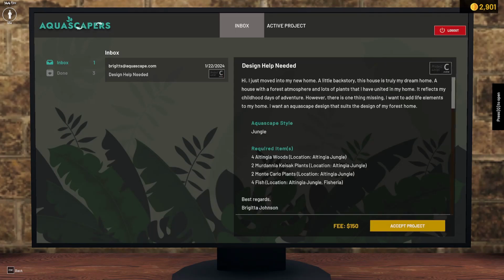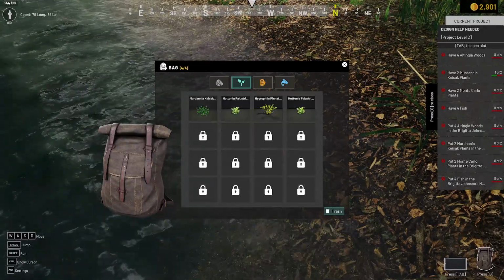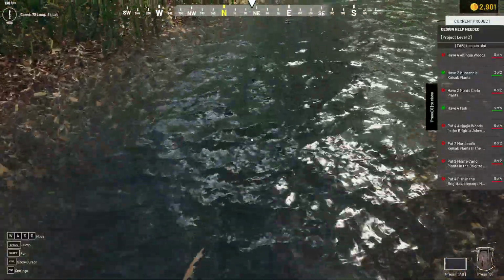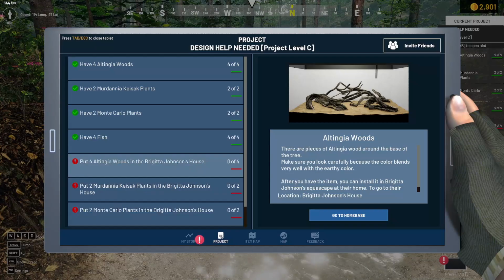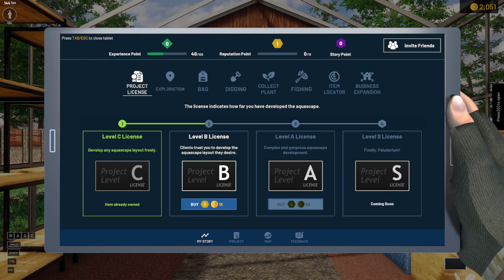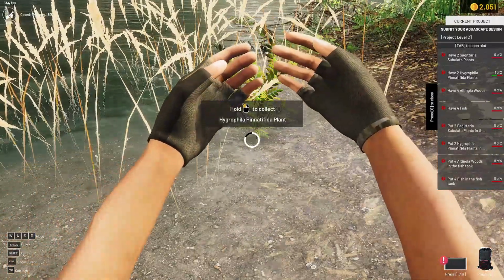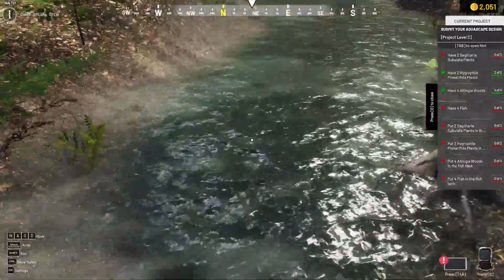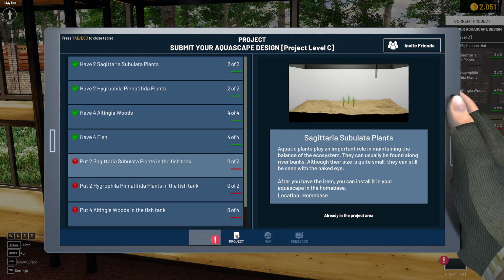Aquascapers - ep2 Making $$$ - Plants | Rocks | Aquarium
Bring Nature Home! Experience Aquascapers, a single-player and co-op aquascaping simulation that invites you and friends to discover and gather various ornamental resources for your aquascaping projects. Enhance your business and dominate the market!

I would like to thank you for all the support you have given to my channel and if you would like to continue to help out with tips/donations it would be much appreciated, Bless you.

Resources hunting is part of the players' activity prior to developing the desired layout and composition of the aquascape. Each item has a specific location that needs to be visited. There are four types of items that can be collected: rocks, wood, plants, and fish. Occasionally, certain types of items require special tools to obtain them.

Co-Op Multiplayer is a feature in Aquascapers that allows players to invite friends or other players to join them in collecting hardscape items to create more captivating aquascape designs. By collaborating with others, players can enhance their creative possibilities and make their aquascapes truly stand out. Work together, gather the perfect hardscape elements, and unleash your best design.

Aquascaping is the main activity in this game, with the primary objective of creating aquascapes with the most desired layout and composition for clients or the market. This activity is supported by various abilities within the sandbox system, such as item deployment, modification, deletion, terraforming, item snapping, and gizmo.

The Similarity Valuation feature challenges players' ability to recreate stunning aquascapes with precision and attention to detail. Players are presented with reference of aquascape. Their task is to carefully examine the reference and replicate it as closely as possible. From hardscape arrangements to plant selection and positioning, every aspect must be carefully considered to achieve a high similarity score.

Client-Based Project is the first type of business model where players can earn money by completing aquascape projects at clients' homes. There are four project levels corresponding to the player's reputation: Level C, B, A, and S (Paludarium).
Each level has specific characteristics, where higher levels indicate greater complexity and appeal in the expected aquascape. This business model is also effective in gaining reputation points.

The Market/Bidding System is the second business model that allows players the freedom to create their own dream aquascape. The completed aquascapes will be submitted to the auction mechanism and evaluated by multiple bidders based on their individual preferences, enabling players to choose the best offer they can take. This business model is very effective in generating cash.

Story & Business Expansion is the player's journey in playing this game through the improvement of equipment quality and the scale of their business. In broad
terms, players start their business from the cycle of searching for items in nature and building aquascapes from them. In the long run, players can establish their own cultivation system and sell aquascapes at the Paludarium level.

Plants | Rocks | Aquarium